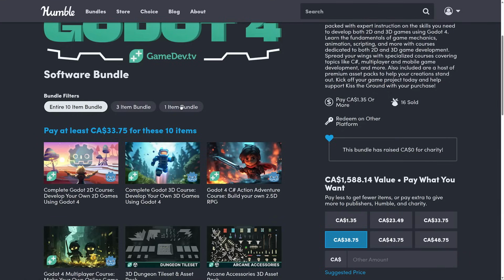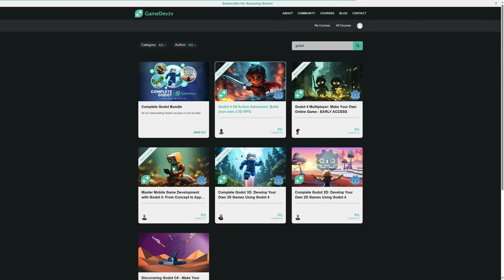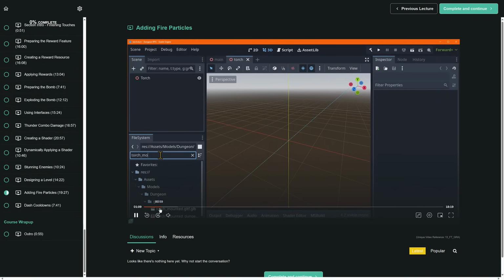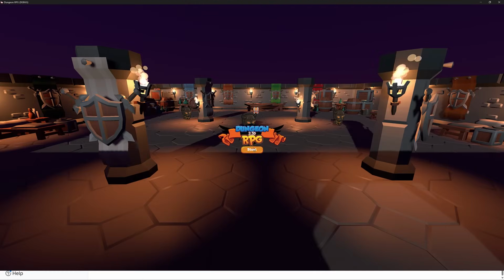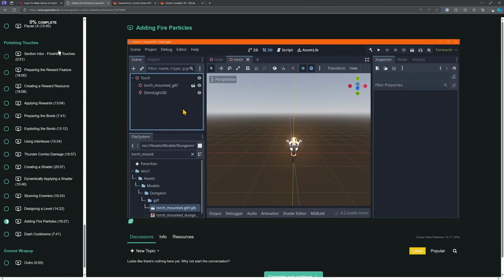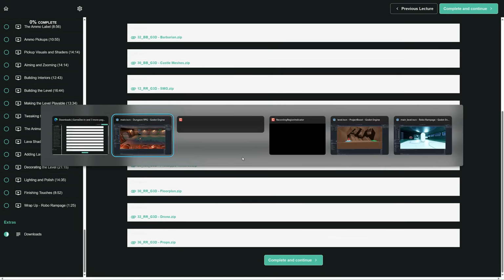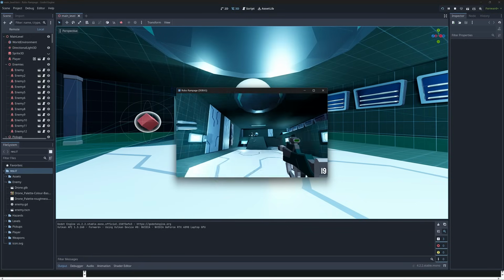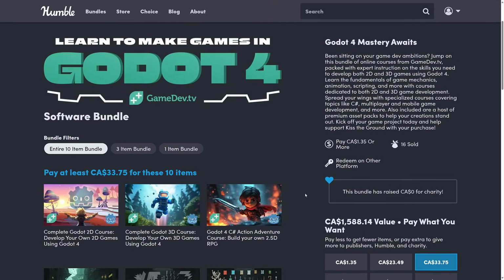AWESOME Godot 4 GameDevTV Bundle - Learn 2D, 2.5D, 3D, C#, GDScript, Networking, Shaders and More!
This bundle is an excellent way to learn the Godot game engine, with all of the tutorials being for Godot 4.1 or even newer, covering 2D, 3D, 2.5D, C#, Mobile, Networking and much more all taught by the excellent GameDev.tv folks.